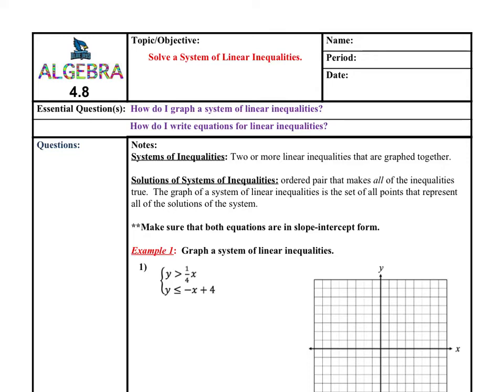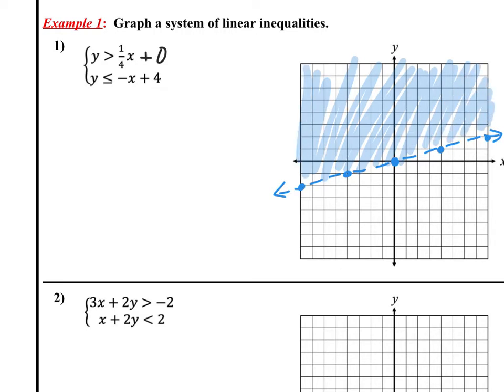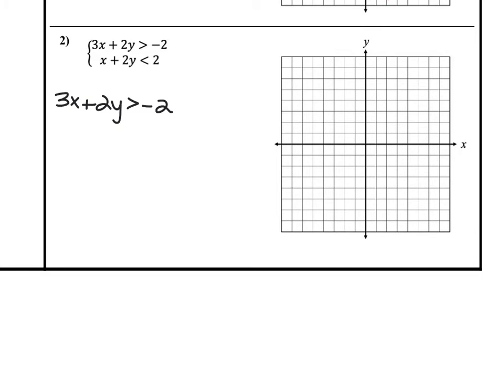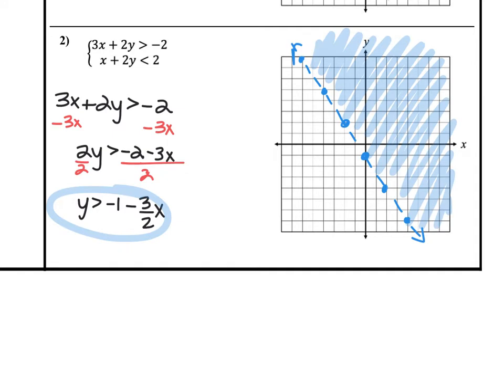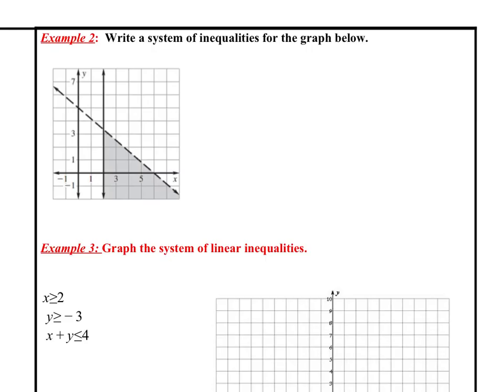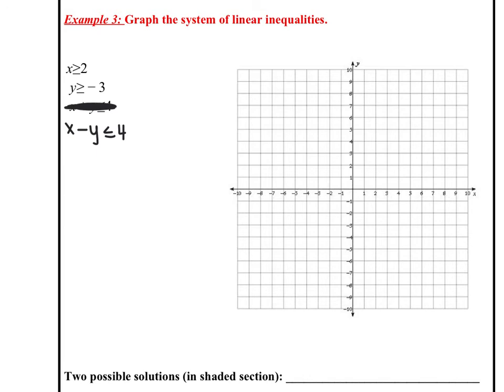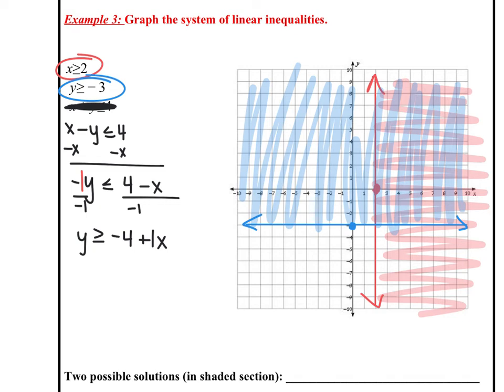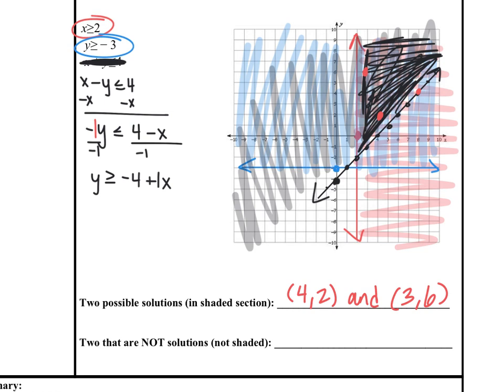4.8 Solving System of Inequalities